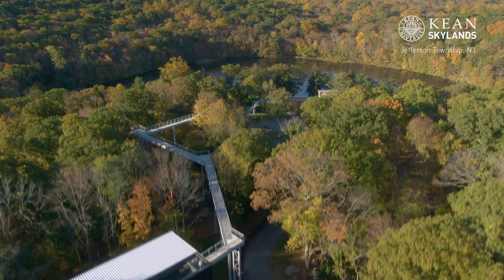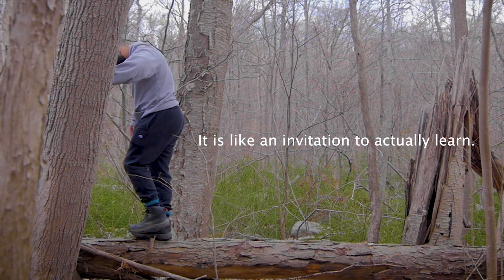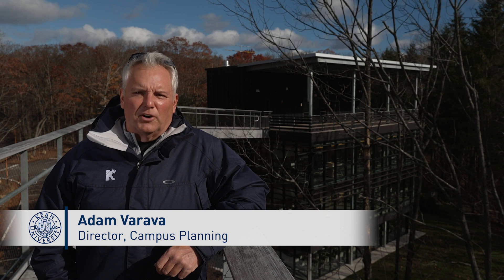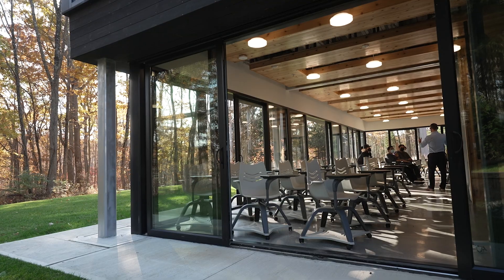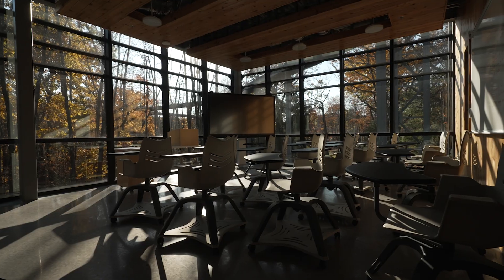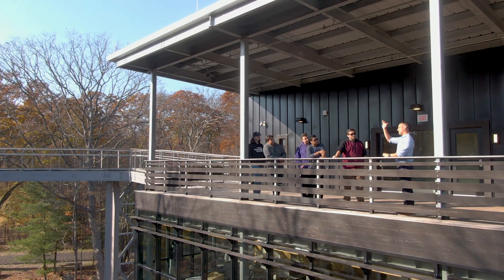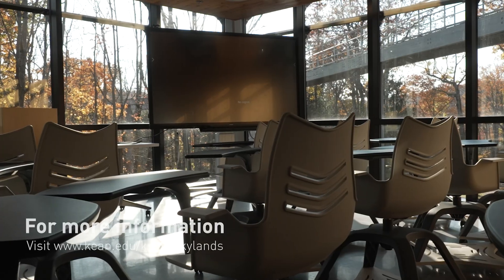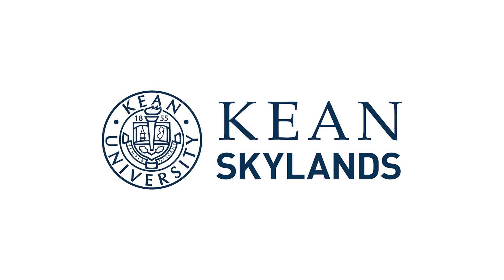Natural Classrooms at Kean Skylands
Panoramic views from floor-to-ceiling windows offer an amazing learning experience for Kean Skylands students. Check out the award-winning building design affectionately known as “The Cabin.”

YouTube thumbnail reads: Amazing Building

This video features:

Michael Armamento
Student, Environmental Science

Andres Ospina
Student, Earth Science

Joseph Sarnoski
Lecturer, School of Environmental and Sustainability Sciences

Adam Varava
Director, Campus Planning

Kean University is ranked #20 in the northern U.S. for innovation by U.S. News & World Report. Kean offers world-class research opportunities, dedicated faculty, and state-of-the-art facilities. Learn more about how a Kean education can help you climb higher. Plan a visit to Kean

About Kean University:

Founded in 1855, Kean University was the first public post-secondary institution in New Jersey. With a rich history of excellence and innovation in higher education, Kean is a world-class, vibrant, and diverse university offering more than 50 undergraduate majors and more than 60 options for graduate study, including six doctoral programs in a variety of disciplines.